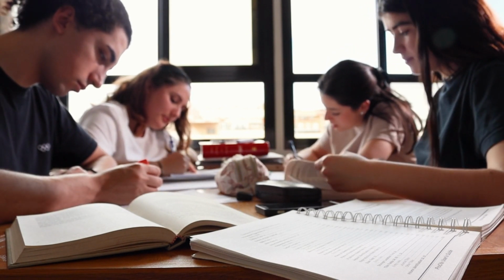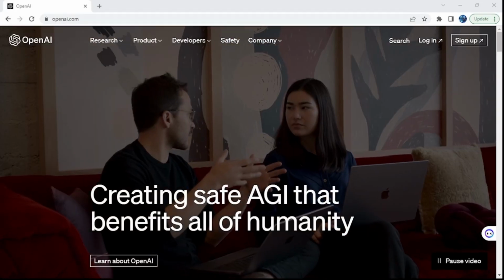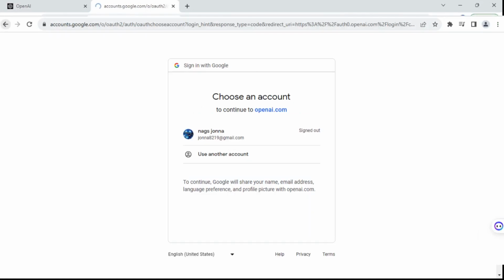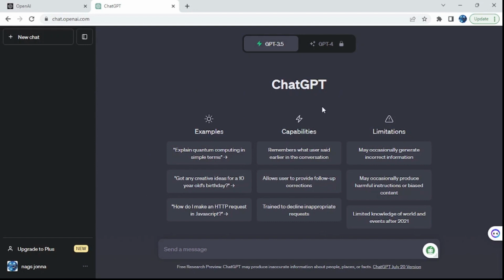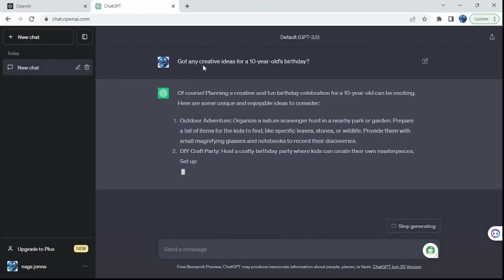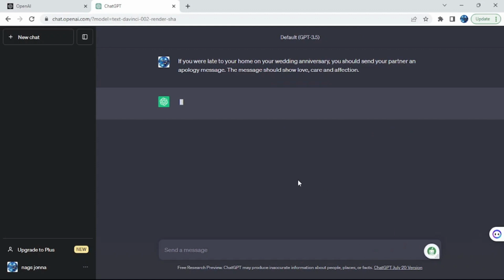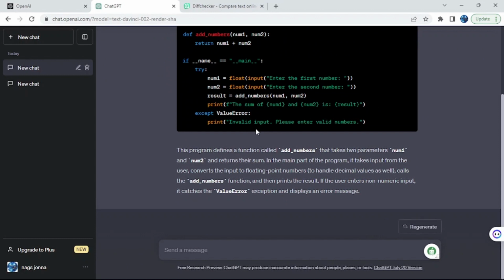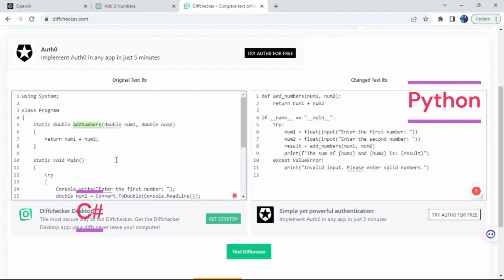ChatGPT For Begineer | ChatGPT 10X Productivity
ChatGPT For Begineer | ChatGPT Crash Course | 10X Productivity

Welcome to our introduction to ChatGPT, your gateway to the exciting world of AI language models! 🚀

In this video, we dive into the remarkable capabilities of ChatGPT, a cutting-edge language model developed by OpenAI. ChatGPT leverages the power of artificial intelligence and natural language processing to understand and generate human-like text, making it a revolutionary tool for various applications.

Whether you're a developer, content creator, student, or simply curious about the future of AI, this introduction to ChatGPT will give you valuable insights into the possibilities of AI-driven language generation.

🤝 Join us on this journey of discovery and unlock the potential of ChatGPT to enhance your projects, streamline workflows, and create captivating content.

0:00 - Introduction
0:36 - What is ChatGPT
2:14 - How to access ChatGPT
5:50 -  How to use ChatGPT ( 3 Examples)
8:28  - How ChatGPT works
8:45 - Summary